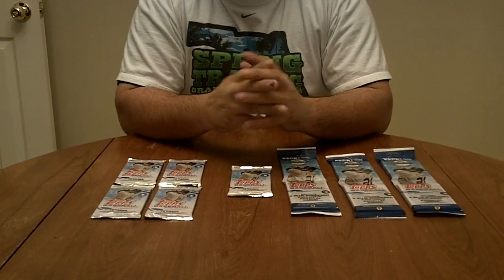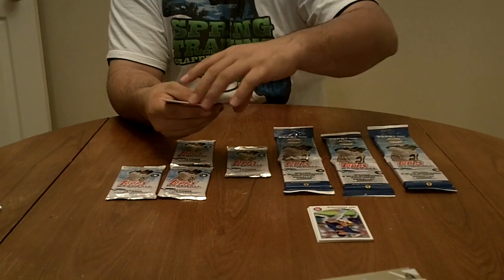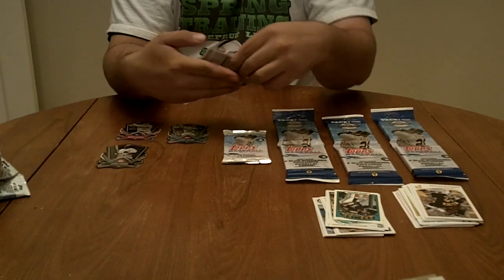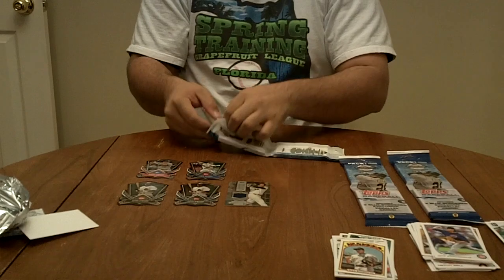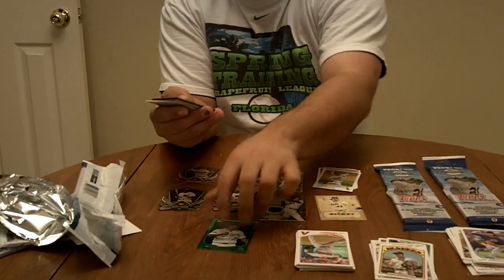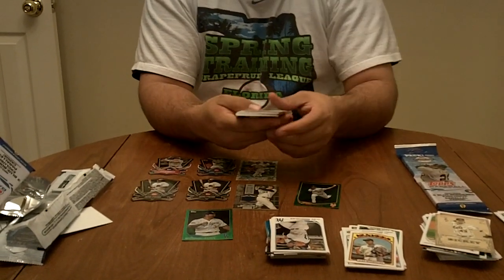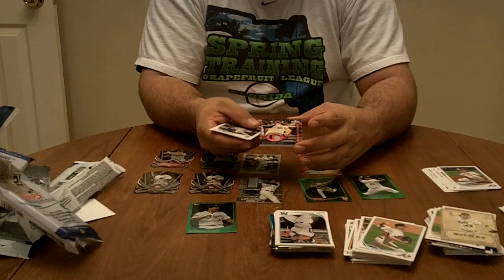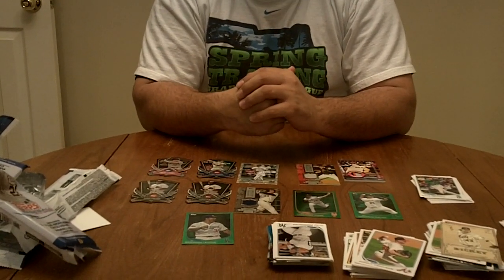2013 TOPPS SERIES 1 BASEBALL HOT PACK BREAKS! DIE CUTS! PATCHES! RELICS! PACKSEARCHERS.COM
In this video we bust open 4 packs guaranteed to have die cuts and 3 guaranteed relic packs with one being a World Series patch!  If you would like to learn how to pull jerseys, autos, relics, loot cards, sketches, plates and more, then please visit our